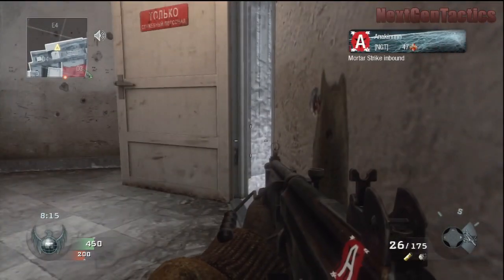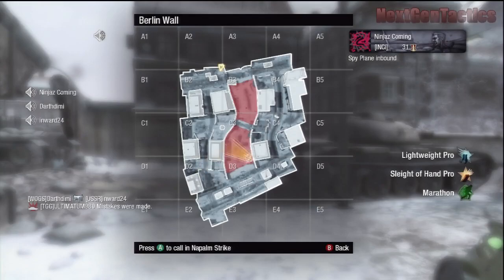Anakinnnn's take on Berlin Wall by Anakinnnn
Hey Everyone, Anakinnnn here... with a Free for All match on the new "First Strike" map Berlin Wall! I talk about the good and bad the map has to offer and give you guys a good look at the general feel and layout.